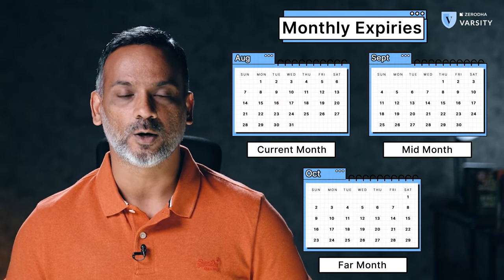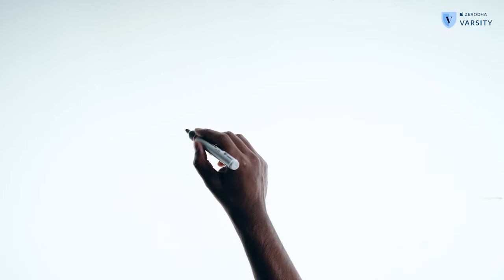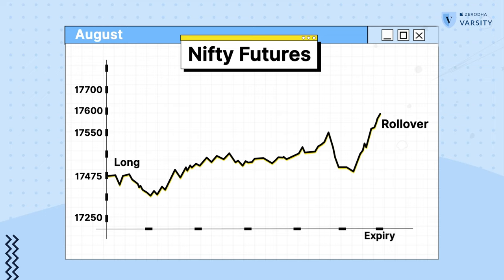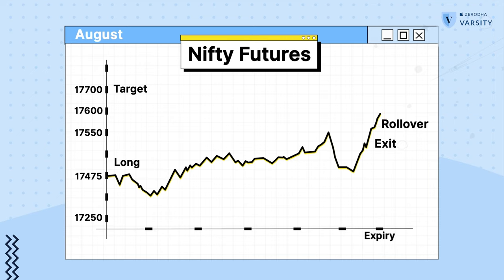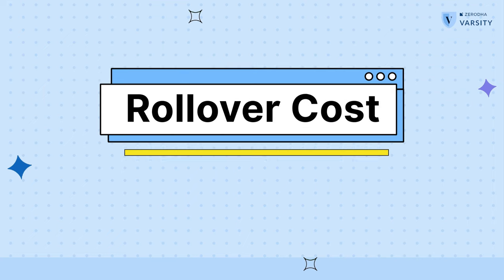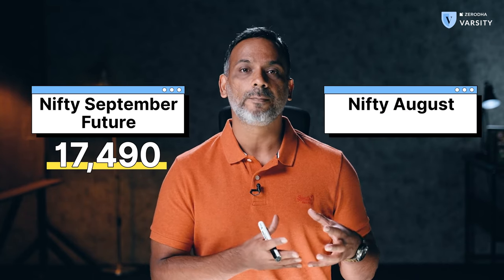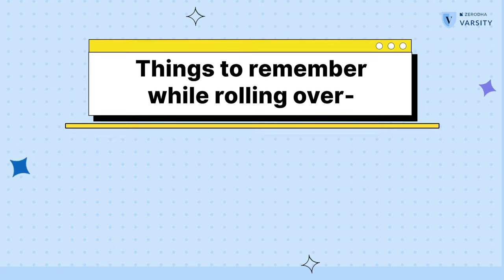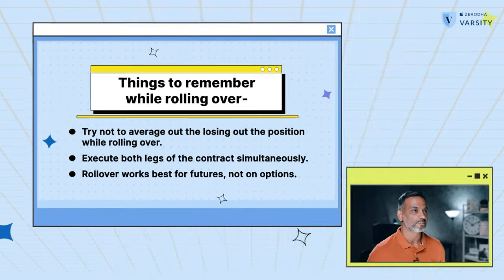Understanding rollover in futures and options (F&O)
You might have heard the term “rolling over” in the context of futures contracts. In this video , Karthik explains what is rolling over and also the common mistakes when rolling over.